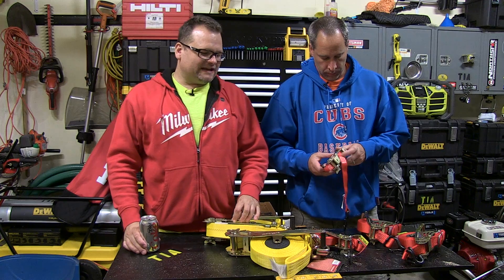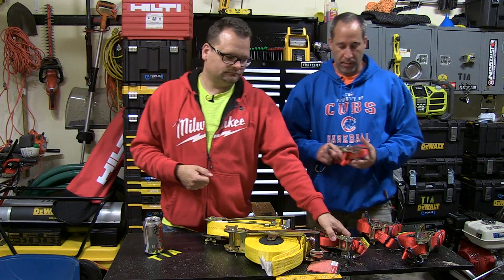Wessel Quickloader straps - Best Cargo Straps Ever!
The quick loader straps eliminates messy straps, spring loaded to easily secure your load.  No more feeding the strap. 1 self contained unit.